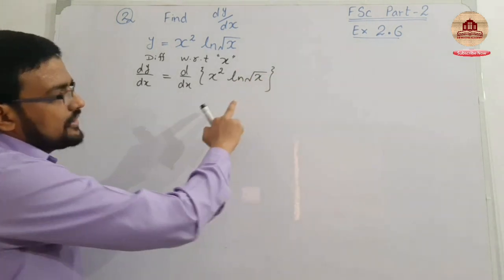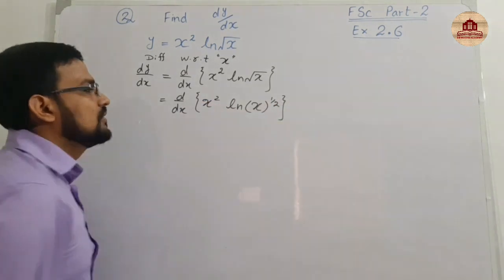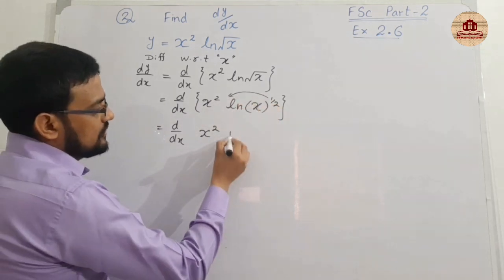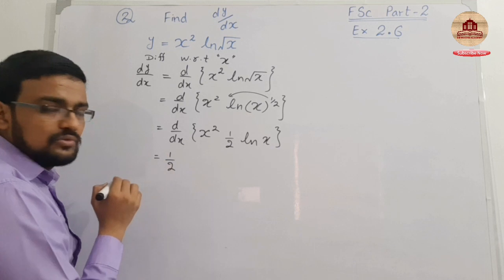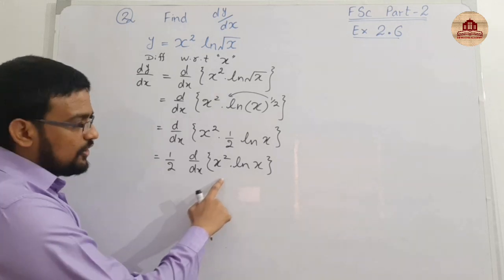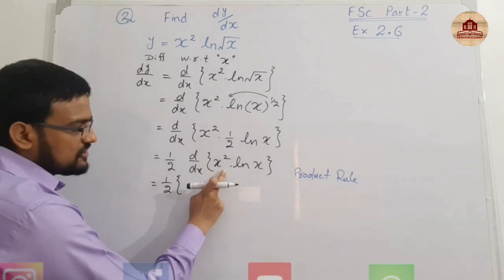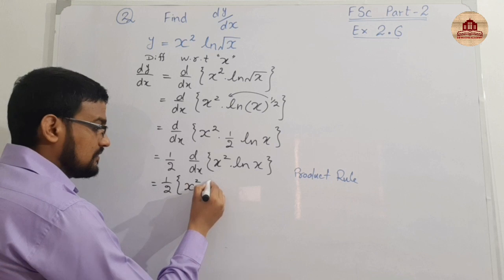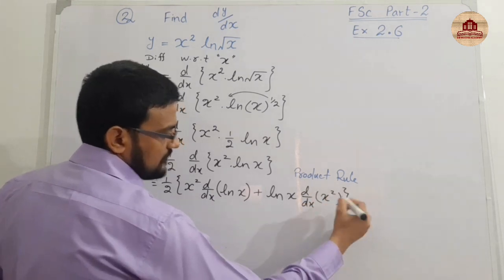Ex#2.6 (Q # 2(i) ||Differentiate ||INTERMEDIATE (FSC-Part-2)||Chapter 2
The Derivation of any Function is the most important topic for the students.
The students can easily find derivative of any function By Definition method or By First Principle.
But in this video.
I am discussing about important formulas to find derivative of Questions.
QUOTIENT RULE OF DERIVATIVE.
When two or more functions in form of product.then their derivative applied by product Rule of derivative.
This topic belongs to 2nd Chapter of INTERMEDIATE (FSC-Part 2).
Derivation means to find very small change of function at two(nearly different) domain values.

For derivative of constant, scalar, sum/difference of functions.

For derivative of product of functions.

For  derivative of Quotient of functions.